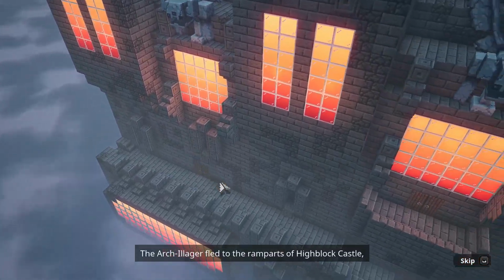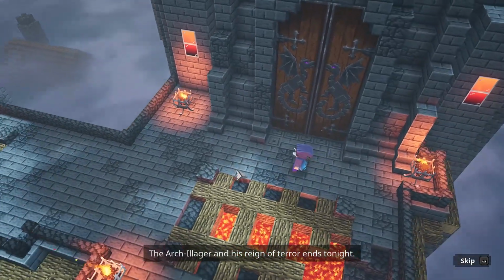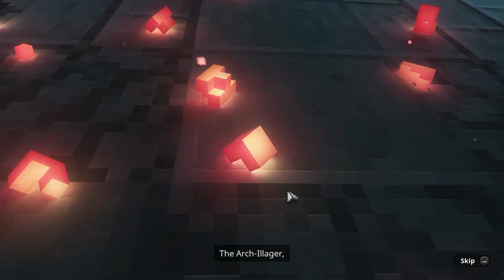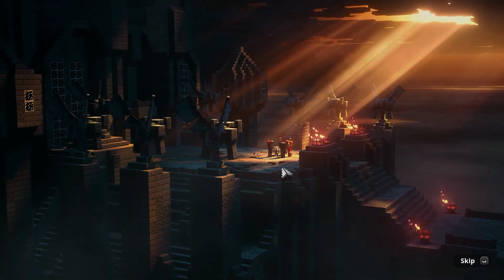Minecraft Dungeons Gameplay Part 2: Defeating the Arch Illager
Hello guys!, BlueFazed here and today I am playing Minecraft Dungeons, one of the new popular games on Xbox. The objective of the game is to defeat the Arch-Illager, where there are different courses to get swords, bows, crossbows, and artifacts you can use in battle. In this part of my gameplay: I will defeat the Arch-Illager once and for all!